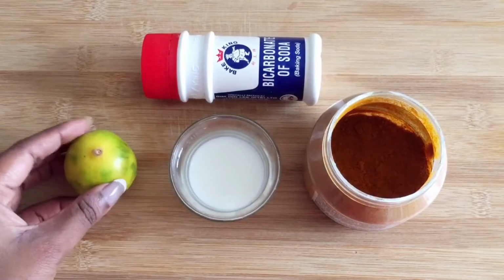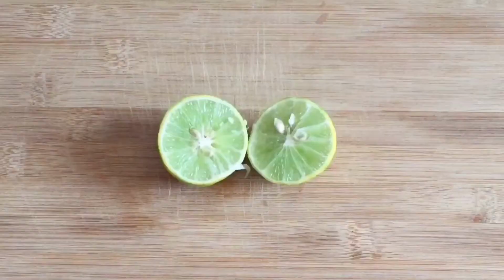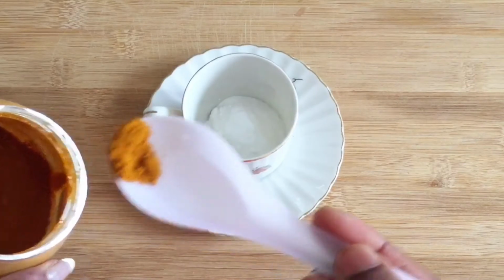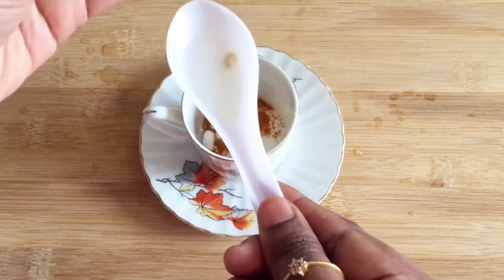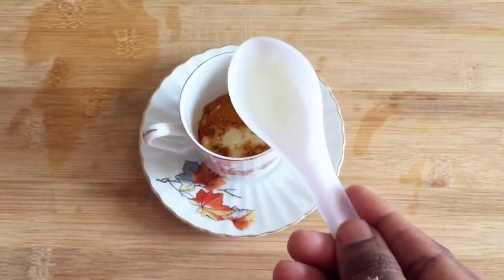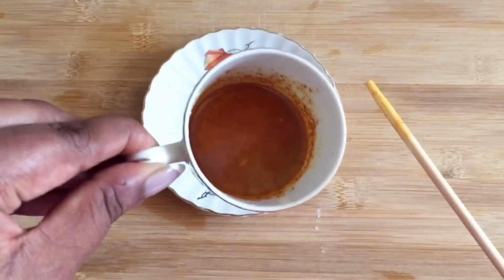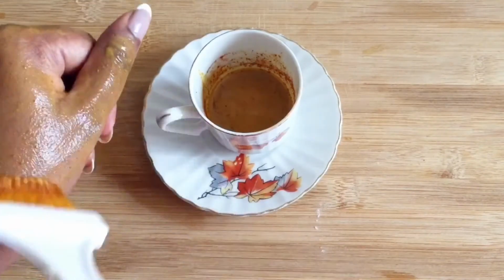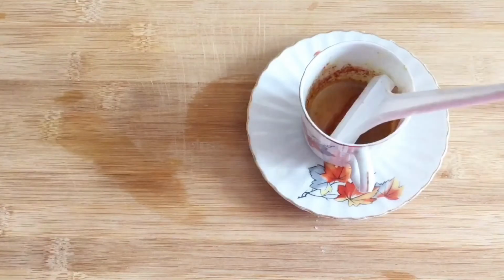Lighten UnderArms/knees/Elbow/knuckles/Neck Using this simple DIY Remedy